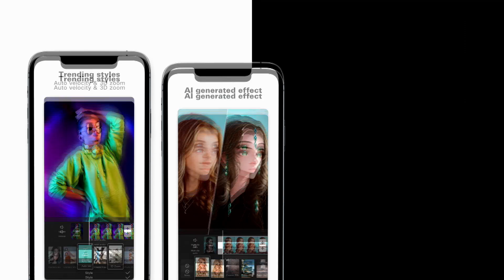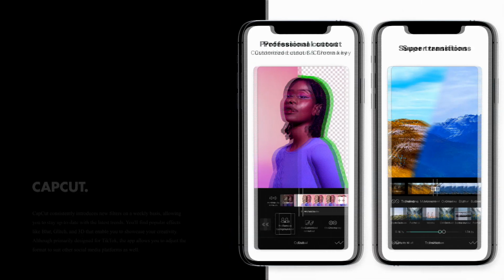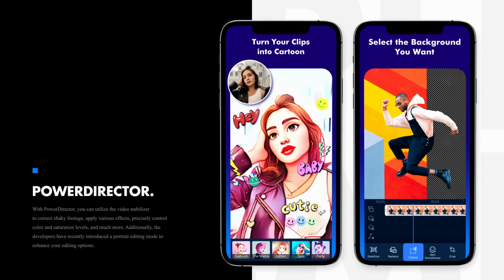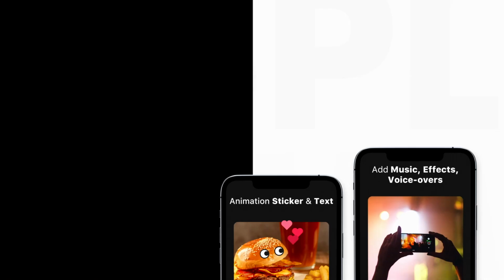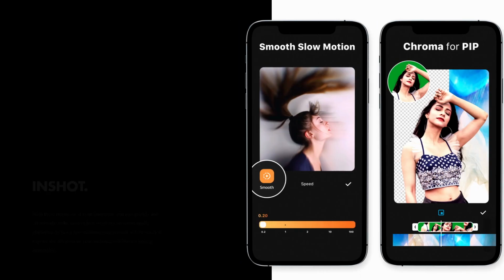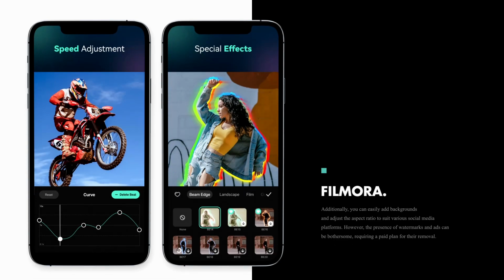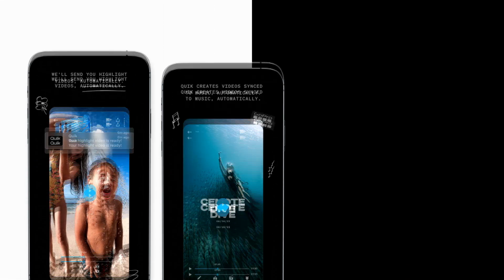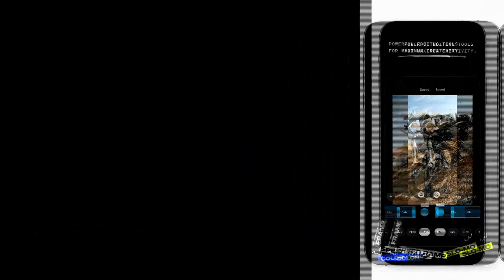🌟 Top Video Editing Apps for Android | 2023's Ultimate Picks! 🎥🔥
Looking to enhance your video editing skills on your Android device? Check out this comprehensive guide to the best Android apps for video editing in 2023. From powerful features to intuitive interfaces, we review and recommend the top video editing apps that will take your videos to the next level. Discover the must-have apps that will help you create professional-quality videos with ease. Don't miss out on the latest trends and innovations in mobile video editing. Watch now and unlock your creative potential on Android!

Links:
CapCut

Video Timeline:
0:00 : Introduction and Welcome
0:41 : App #1 - CapCut
1:25 : App #2 - PowerDirector
2:11 : App #3 - InShot
3:05 : App #4 - Filmora
3:44 : App #5 - VivaVideo
4:17 : App #6 - GoPro Quik
4:50 : Conclusion and Final Thoughts
5:18 : Outro and Call to Action

ABOUT MY CHANNEL:
Hi there! New to Apps Analysis? If so, here's what you need to know -- I like smartphone apps a LOT, so I use this channel to explore Android and IOS apps to help you stay up to date.

Cheers!